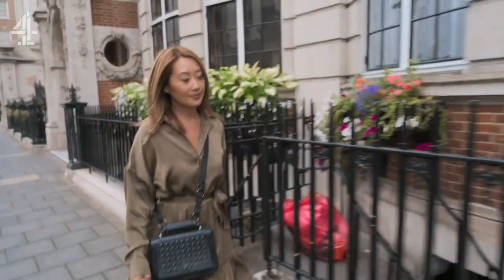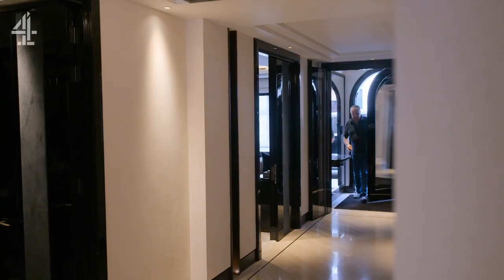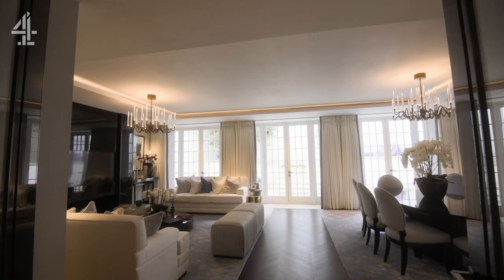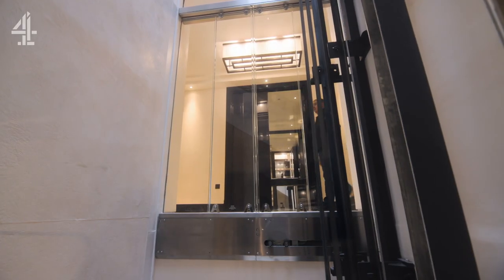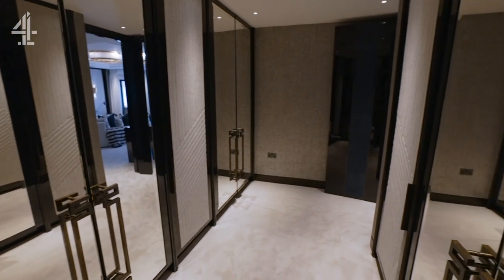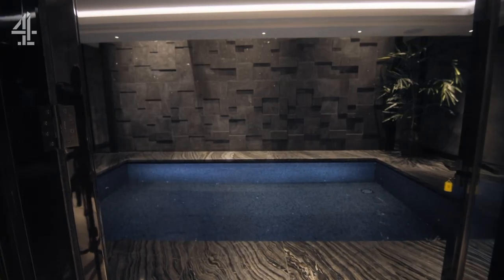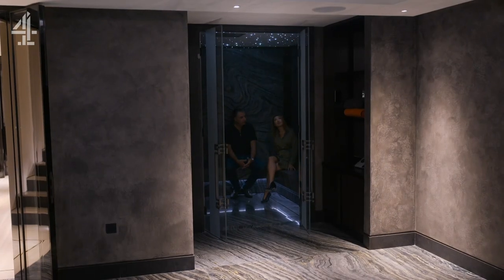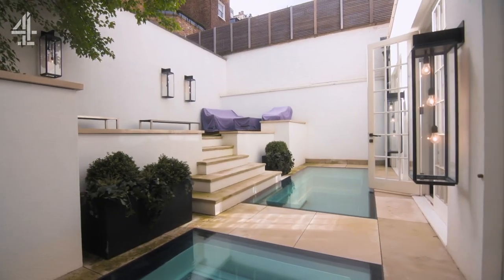£30M Mayfair Mega-Mansion | Britain’s Most Expensive Houses | Channel 4 Lifestyle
On this week’s episode of Britain’s Most Expensive Houses, Broker Diana Tran visits a £30 million valued mega-mansion in the heart of London. Property developer, Kam Babaee, has kitted out the 6-floor house with all of the high-end technology that you could possibly imagine and the basement is a playhouse. From a nightclub to a massage room, and a pool, steam room and gym in between, this home really does have everything… But will Kam give the listing to Sotheby’s?